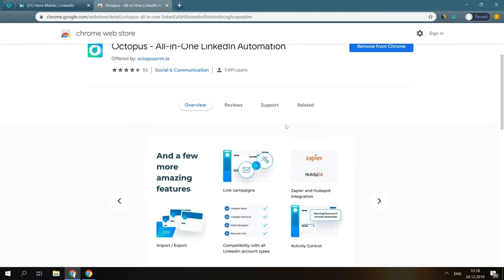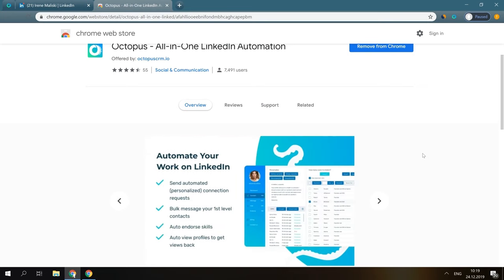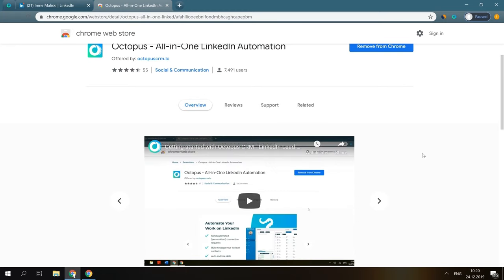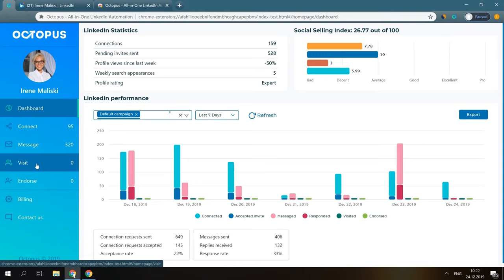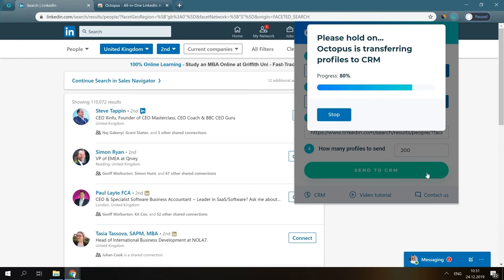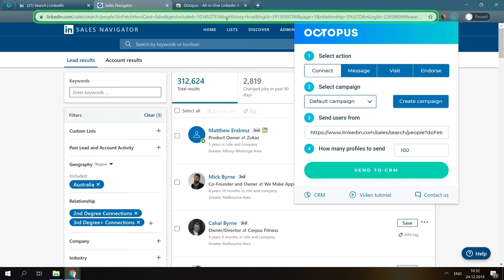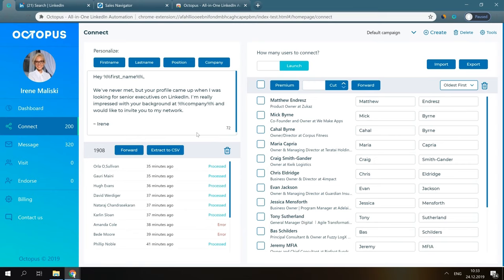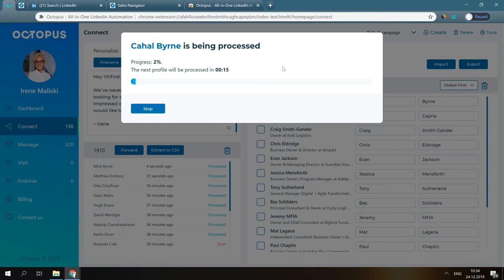Getting started with Octopus CRM - LinkedIn Lead Generation Software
Learn about Octopus, the all-in-one LinkedIn automation software for marketers, sales professionals and recruiters. One small chrome extension WILL CHANGE YOUR BUSINESS!

What is Octopus? Octopus is a LinkedIn lead generation tool designed to help you save your time and automate everything you do on LinkedIn. Here are the main features:
- LinkedIn auto-connect: a feature that sends automated personalized connection requests to your target audience in bulk. Just a few clicks and 100 LinkedIn users get your invitation.
- Linkedin mass message: gives you a chance to send automated LinkedIn messages in bulk.
- LinkedIn auto visit: a feature that automatically visits hundreds of profiles a day.
- LinkedIn auto endorse: select your 1st level contacts and Octopus will endorse from 3 to 7 skills on each and every profile.

Also, Octopus grants you access to your personal dashboard page with various important LinkedIn stats including your social selling index, the number of profile views, weekly search appearances and more.

What’s the difference between Octopus and other LinkedIn automation tools?
Octopus is completely safe to use since it simulates your manual work on LinkedIn.
Octopus gives you an ability to create campaigns to split audiences and keep them separate.
You receive an exceptional ability to create marketing funnels on Linkedin.
And the software lets you observe your weekly activity and overall performance on LinkedIn.

Automate LinkedIn connections and messages with Octopus, create campaigns, build funnels, watch stats and rock your business!